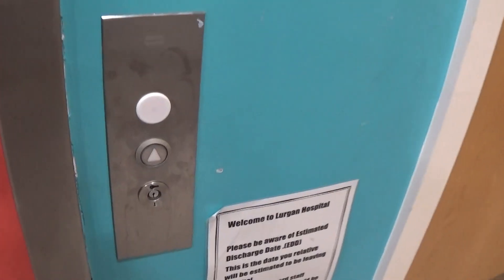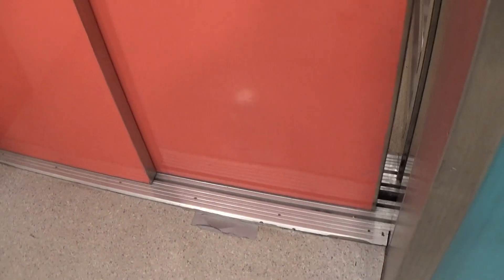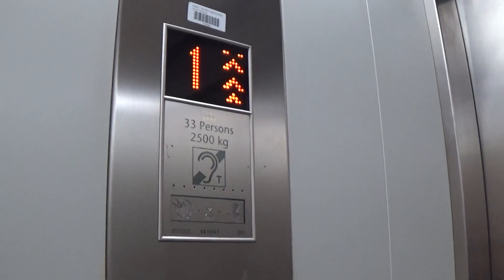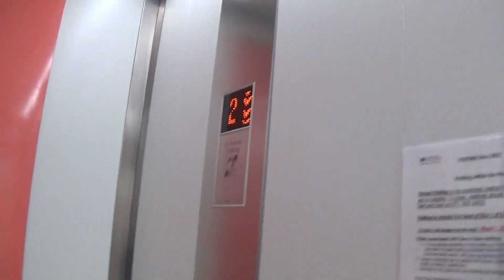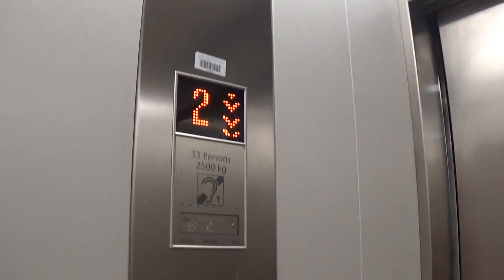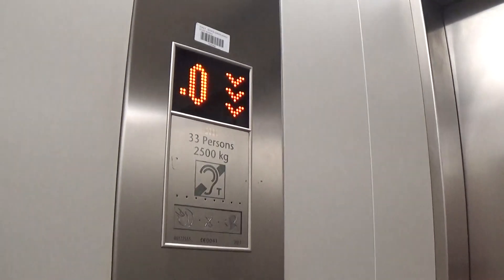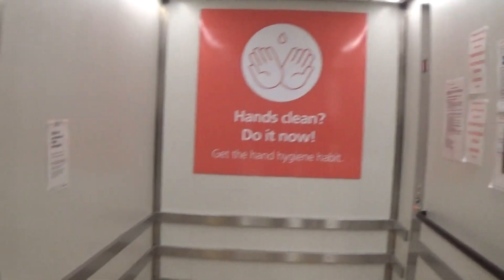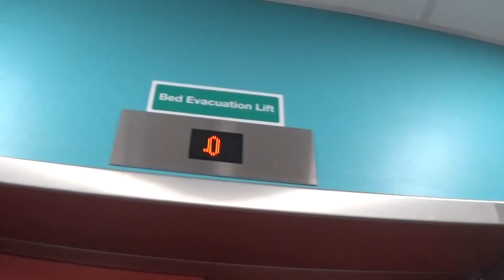Kone MonoSpace Elevator At The Lurgan Hospital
kone monospace elevator at the lurgan hospital 3 Floors (0, 1, 2,)